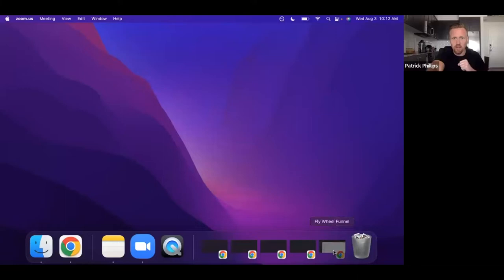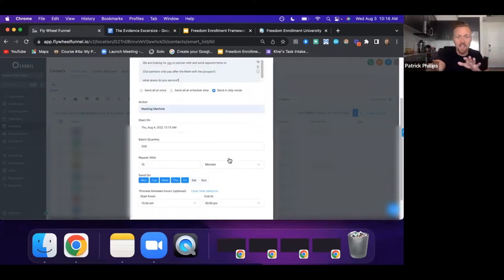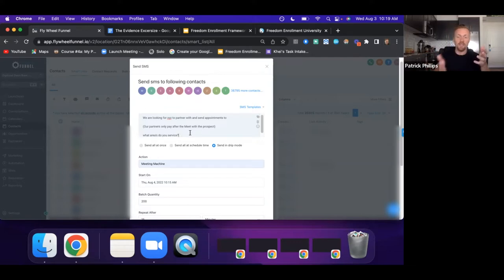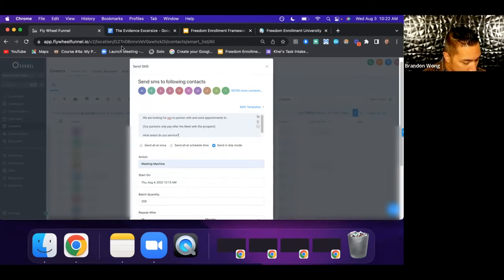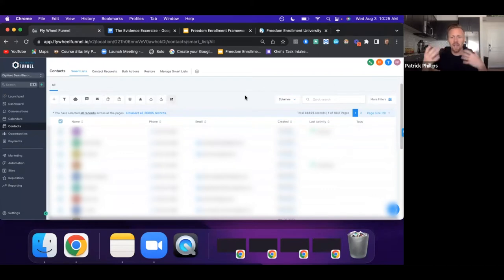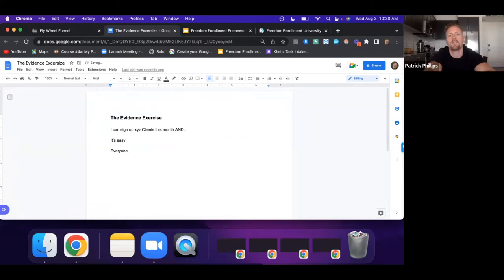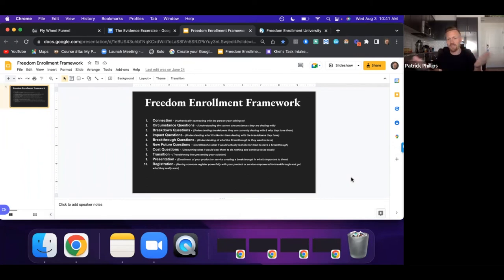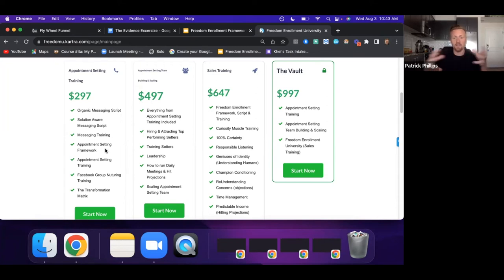How to Build an Appointment Setting System to Close 24 High Ticket Clients in 1 Month